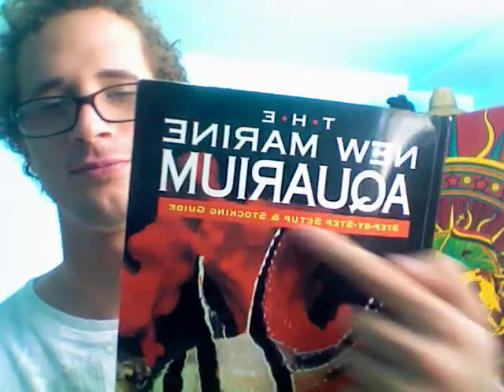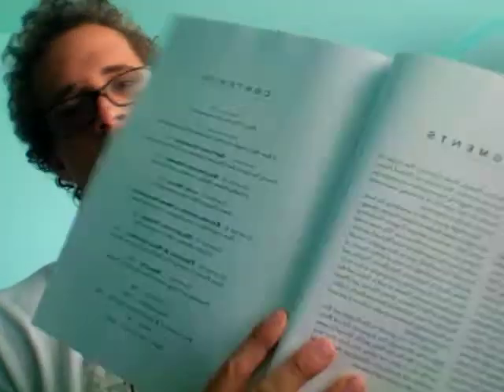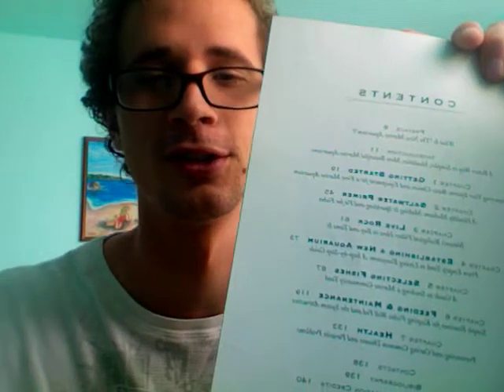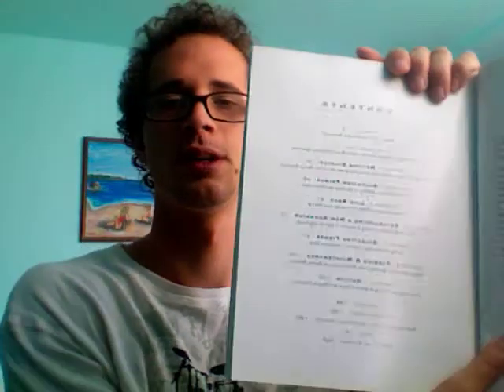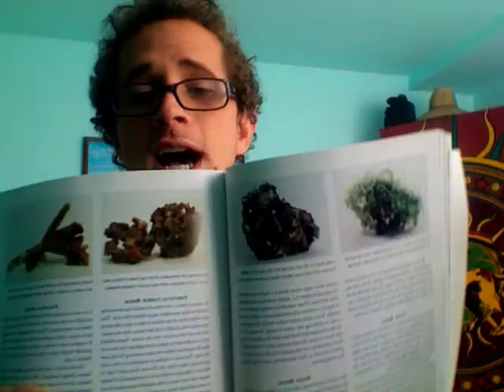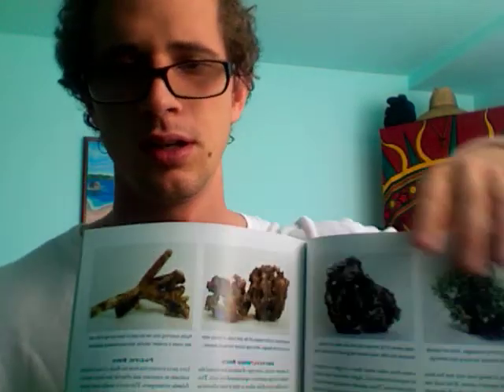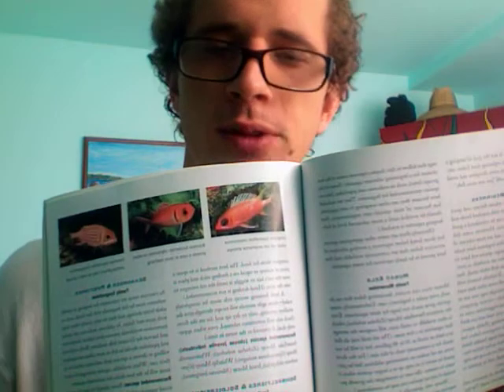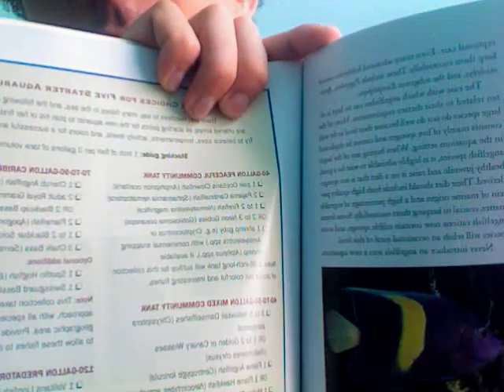Book Review: The New Marine Aquarium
I bought this book off amazon used for about 10$. I knew some basic info about keeping saltwater fish, but all my knowledge is related to freshwater fish. New Marine Aquarium introduced me to saltwater fish keeping by showing me the steps needed to create a beautiful saltwater aquarium. It covers live rock, mixing saltwater, fish selection, tank size, checklists, and much more. Unfortunately I am broke and cannot afford marine aquatic life. Although I will not be buying a saltwater aquarium, I learned that it is not an unachievable goal to keep saltwater aquariums.

Also, It has been a long time since I have made a video. I am currently living away from my fish tank so it is difficult to make videos. However, I did order another book about cichlid care, and once I read it, I will make another book review video.